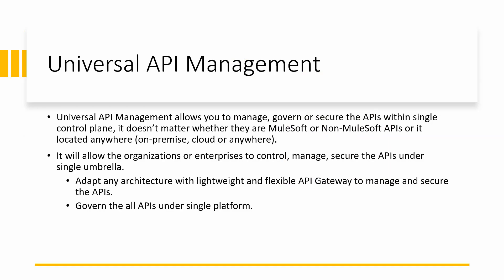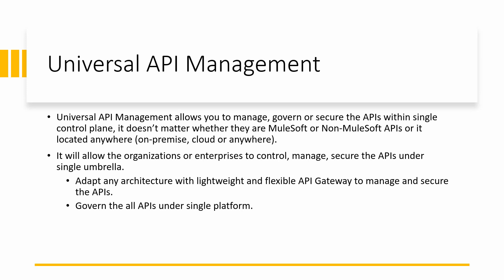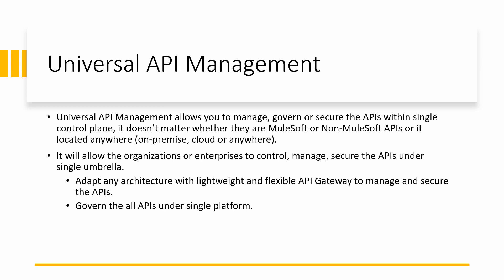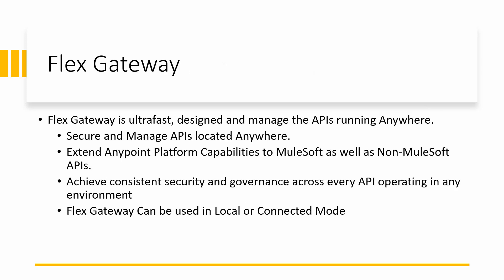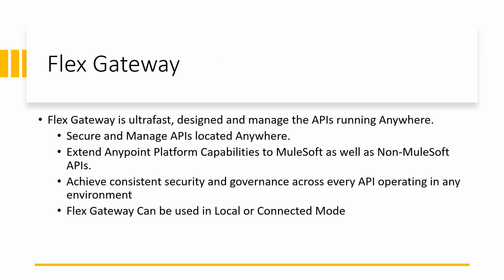Anypoint UAPIM and Flex Gateway - Part I | MuleSoft Overview & Key Capabilities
In this first part of the MuleSoft Universal API Management (UAPIM) and Flex Gateway tutorial series, you’ll learn the core concepts, features, and benefits of MuleSoft’s next-generation API management solution.

This video covers:
🌐 What is Universal API Management (UAPIM): Understand how MuleSoft enables centralized control, monitoring, and governance of APIs across any environment.
⚙️ Anypoint Flex Gateway Overview: Learn how Flex Gateway provides ultra-fast, lightweight, and secure API gateway functionality for Docker, Kubernetes, and hybrid environments.
💡 Key Capabilities of UAPIM: Unified management, API discovery, governance, and lifecycle automation.
🔒 Benefits of Flex Gateway: Enhanced security, high performance, and flexible deployment options for managing APIs beyond Mule applications.

By the end of this video, you’ll clearly understand how MuleSoft Universal API Management and Flex Gateway empower organizations to manage, secure, and scale APIs across any architecture — from cloud to on-premise to containerized platforms.